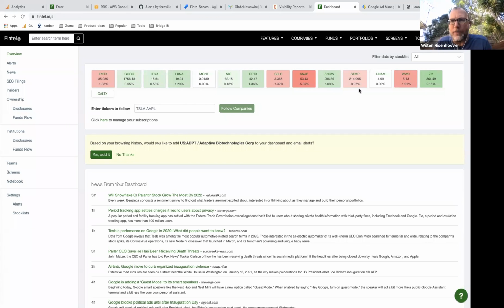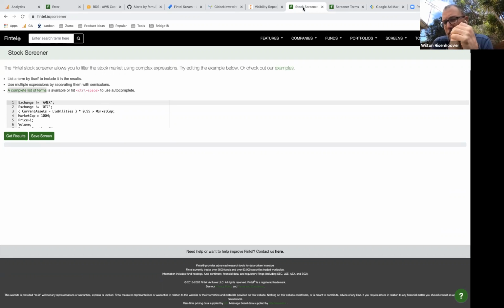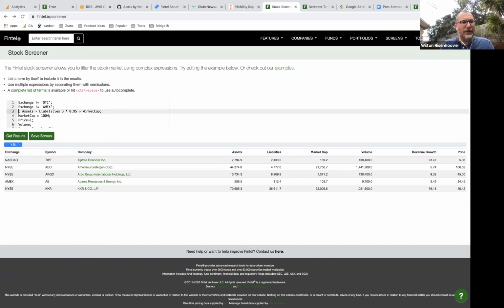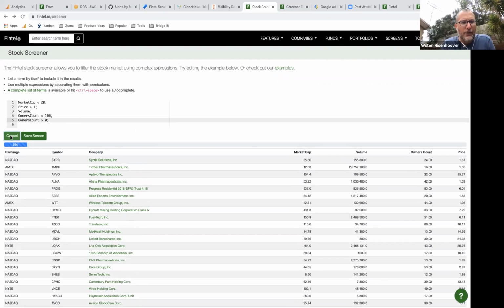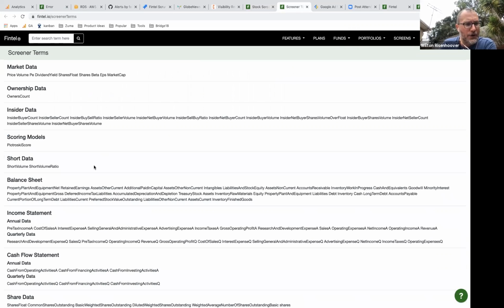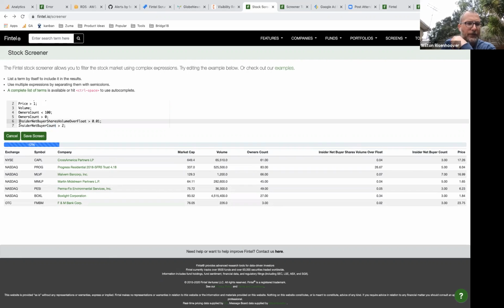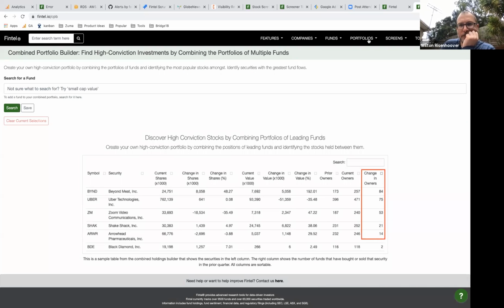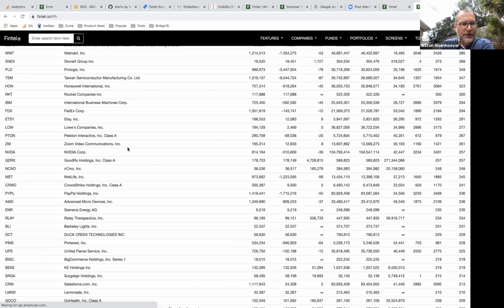Intro to Fintel Stock Screener (Covering Stock Screener, Insider Data, Combined Portfolio Builder)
Join Wilton Risenhoover as he walks you through the basics of using the Fintel stock screener. Learn how to create effective screens, the types of data points that are available, and future plans for the screener. Also learn about the combined portfolio builder, that allows you to find common securities held by your favorite hedge funds.